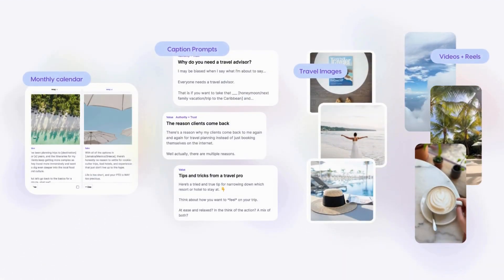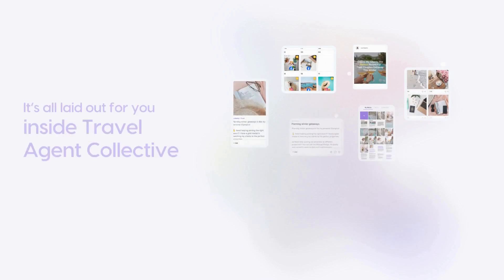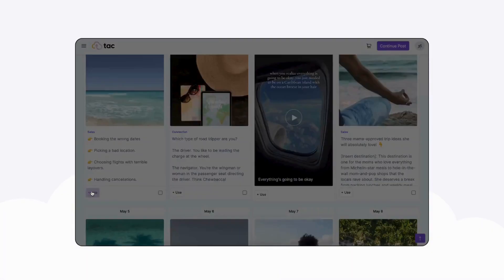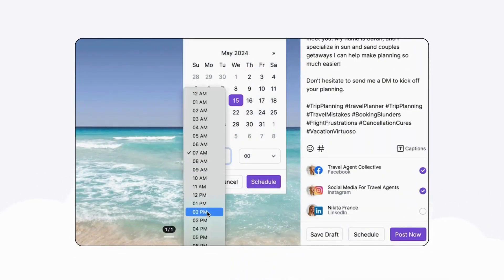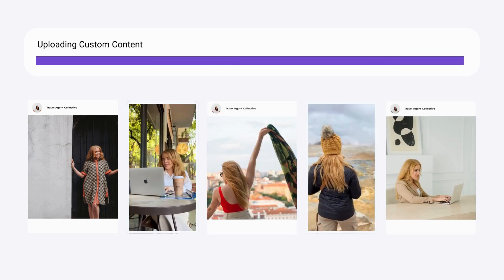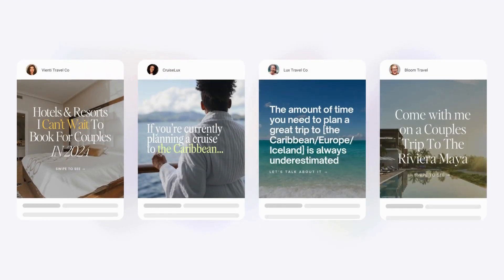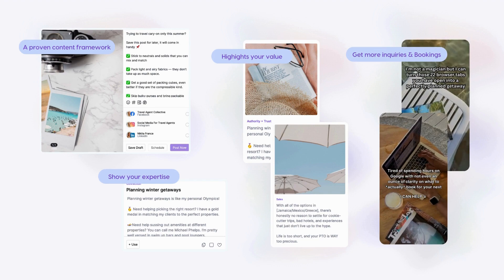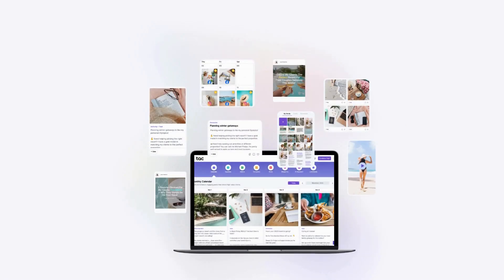Tour Of Travel Agent Collective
Travel Agent Collective is a social media management platform and content creation tool for travel advisors. Plan, create, and publish content in advance — so you can save time and boost your travel agency sales!